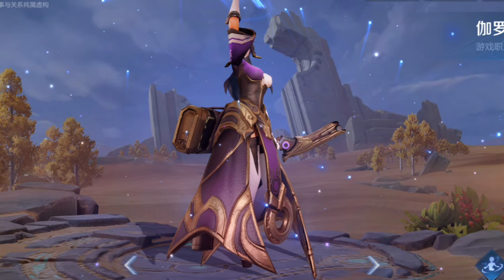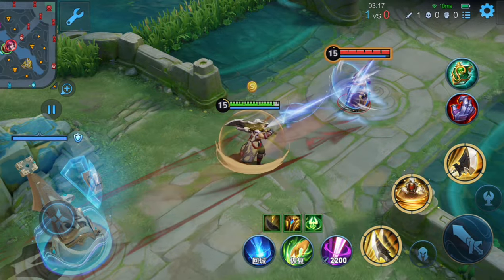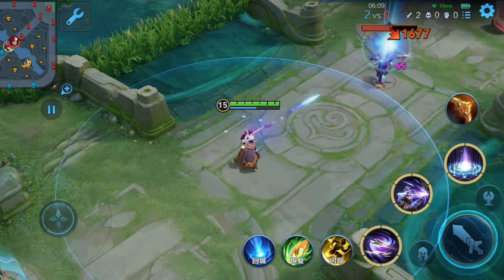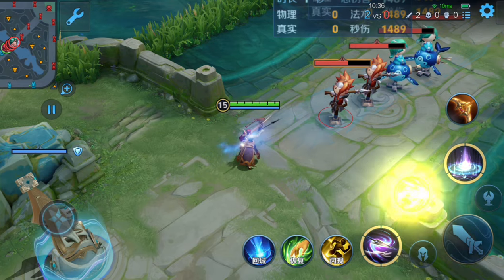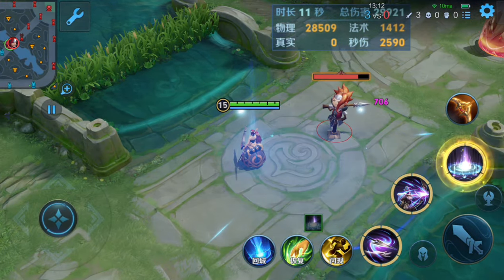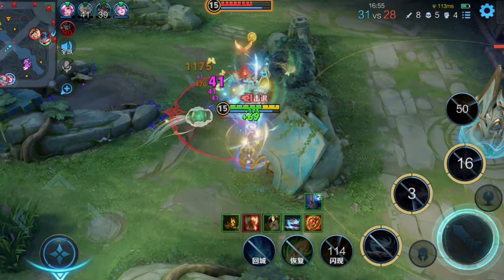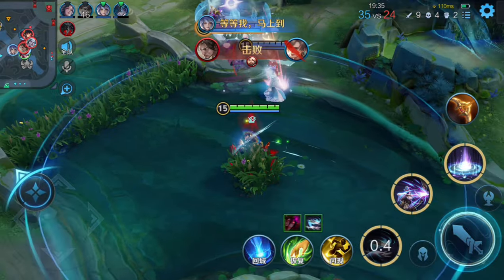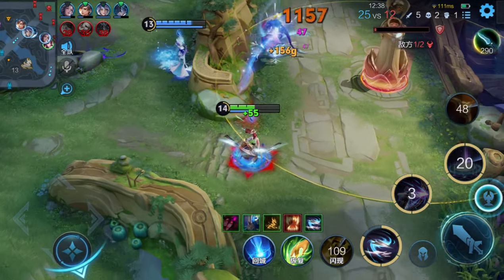New Marksman Hero GARO | Honor of Kings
Upcoming new marksman hero Garo. She will be released in global server on 10th April.

Download Honor of kings Chinese Version:
Step 1 - Go to pvp.qq.com
Step 2 - Download the game from the website
Step 3 - Need WeChat/QQ account to login to the game